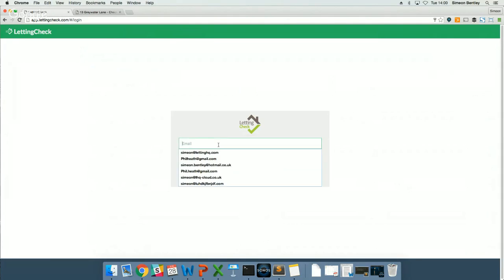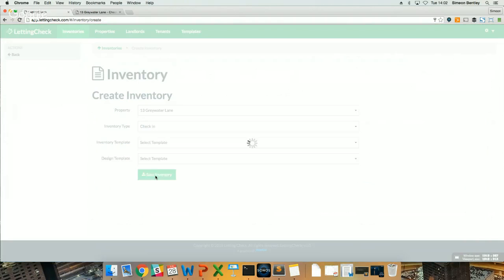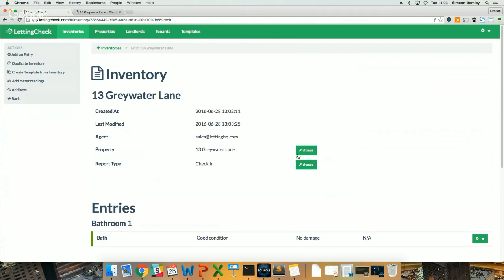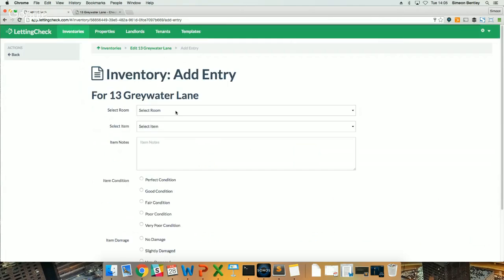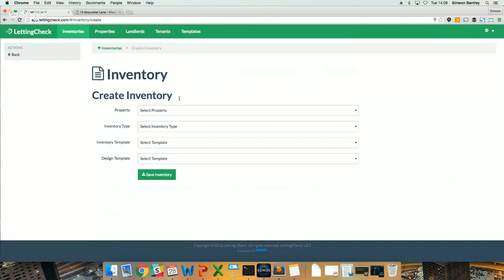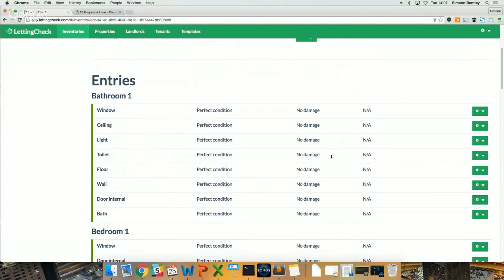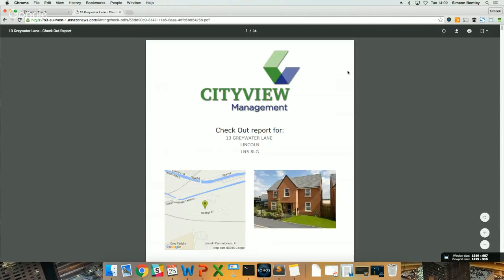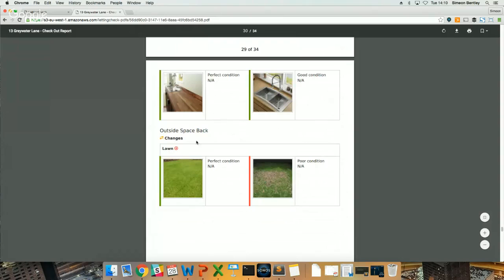Guide to LettingCheck